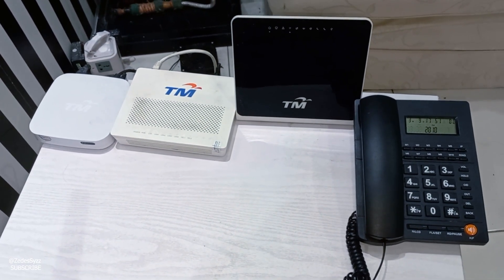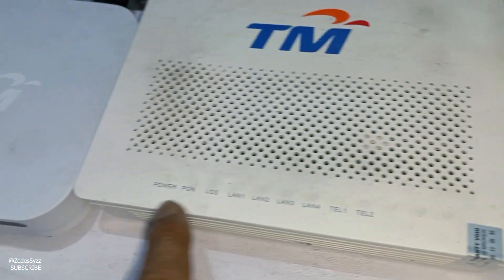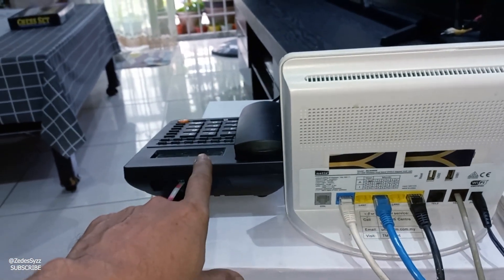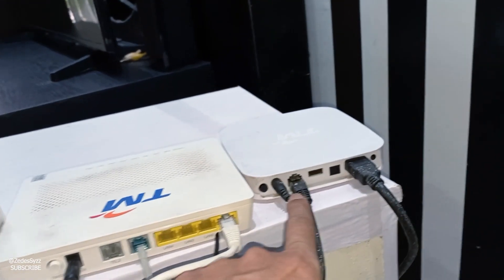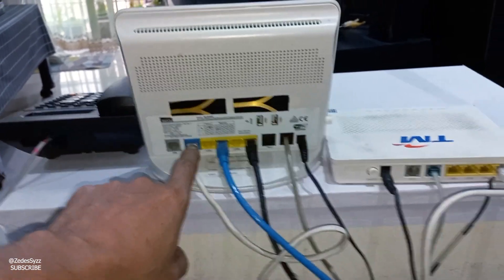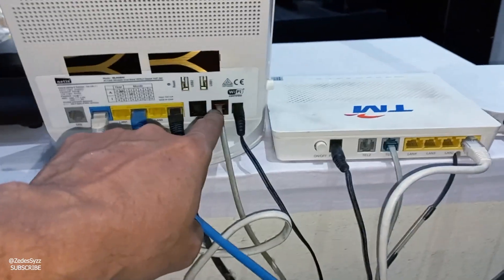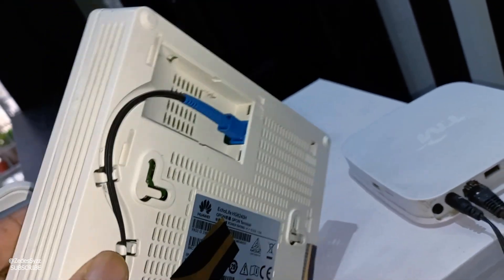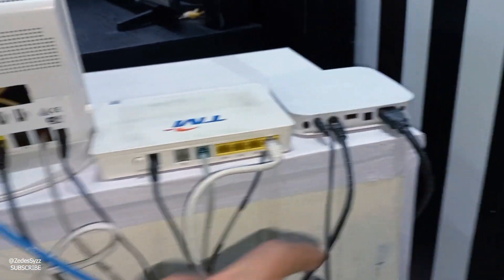TM Unifi Fiber - Best Setup Cables Connection on Router - Modem - HyppTV 2023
Sambungan cable ke peralatan Unifi, Cara Setting Internet STB MXQ PRO2 Dengan Kabel LAN, Perkongsian video cara-cara untuk memastikan sambungan cable di buat dengan betul pada peralatan Unifi.

-TM
-Router
-Modem
-HyppTv
-How To
-Best Unifi Cable connection